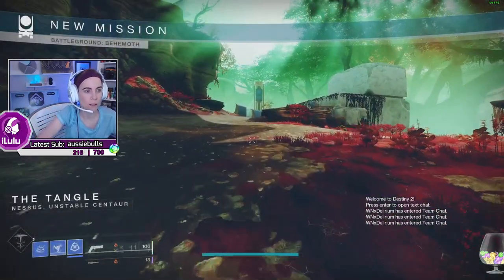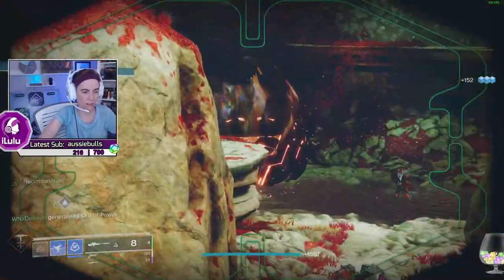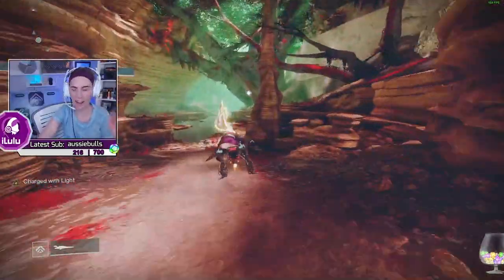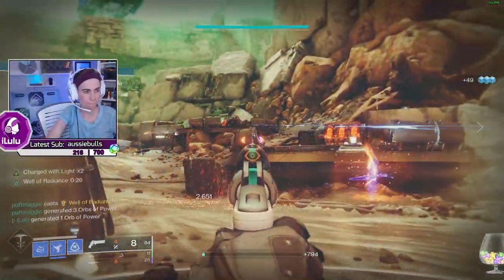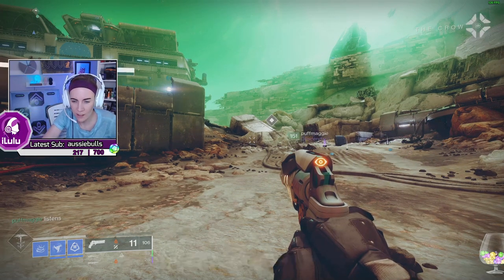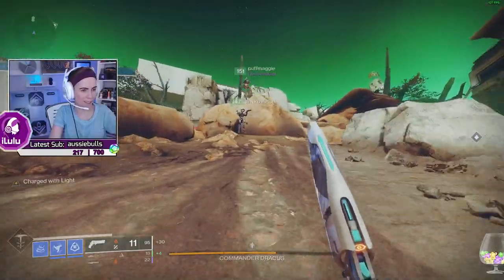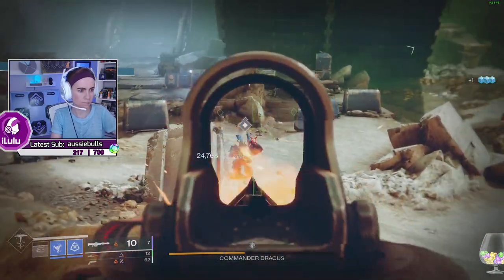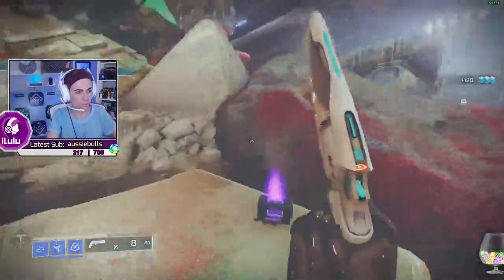Flawless All Guardian Battlegrounds: Behemoth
Our Strat:  (This was on Solar Burn Week)

Well Warlock w/ Phoenix Protocol

Hammer Titan

Stasis Hunter

^^The final two could be switched, prob still good to have at least 1 add clearing super. Could have a second well or bubble also if need be!

It was Solar Burn this week so Xenophage worked really well since we didn't want to get close to any of the bosses!